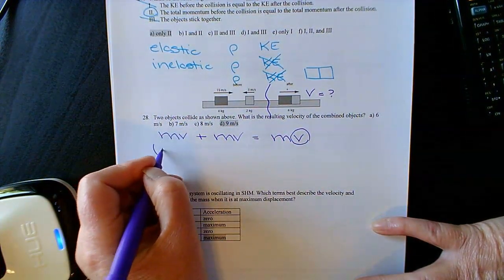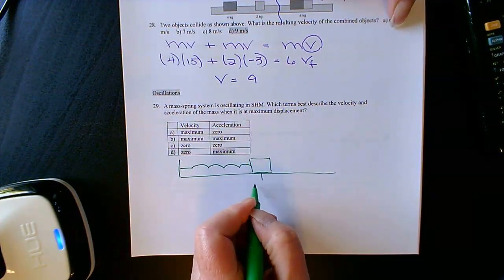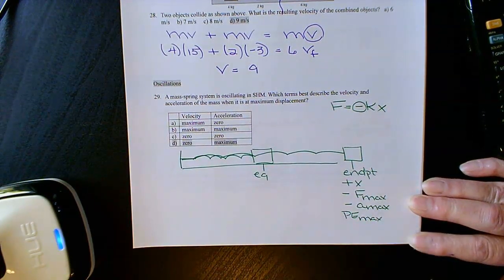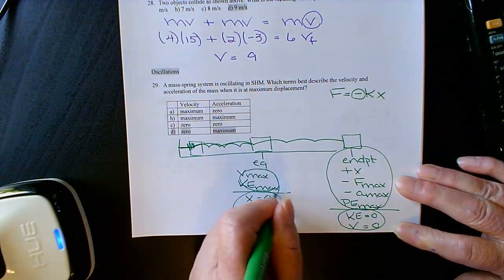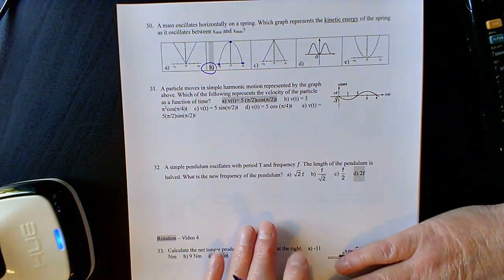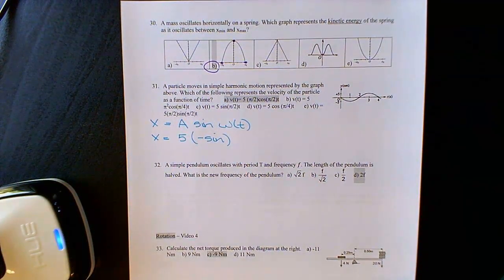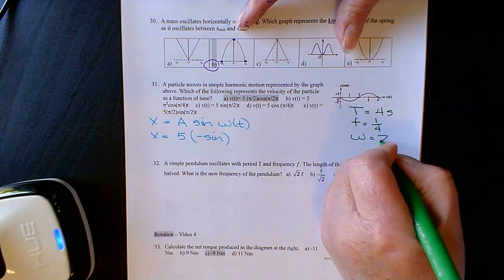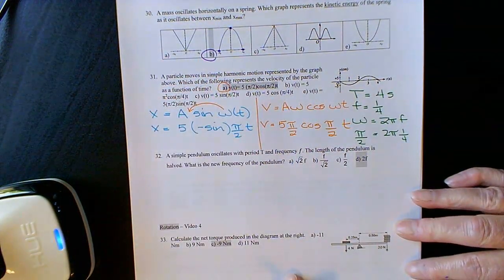IB Physics Review Sheet: #22-#32